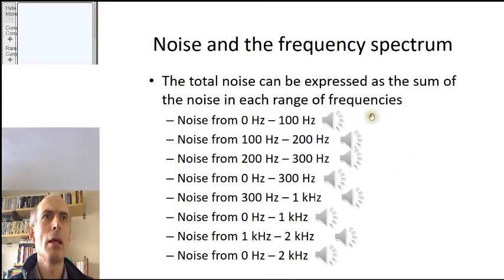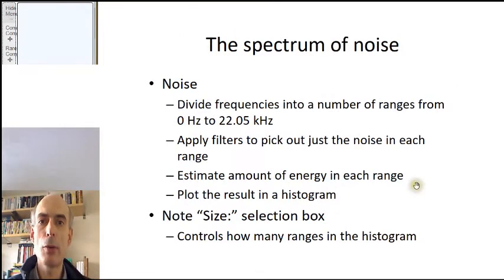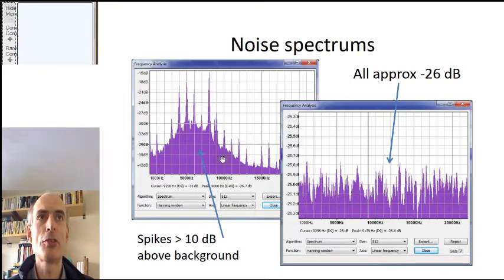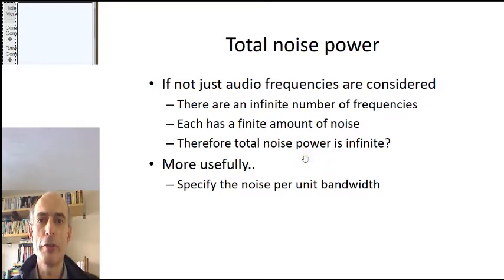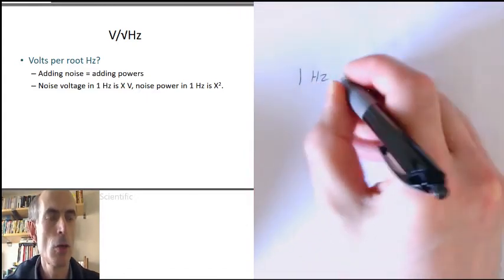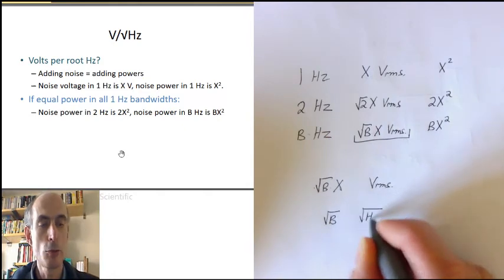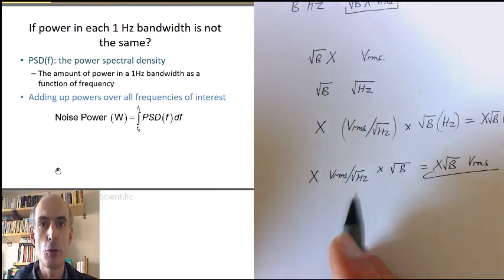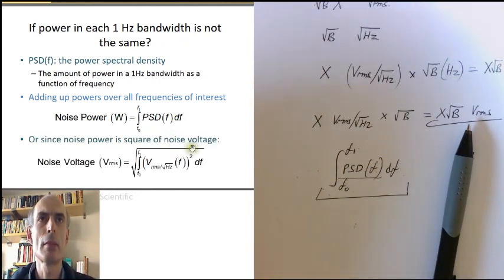Noise Part Three (Version Two)